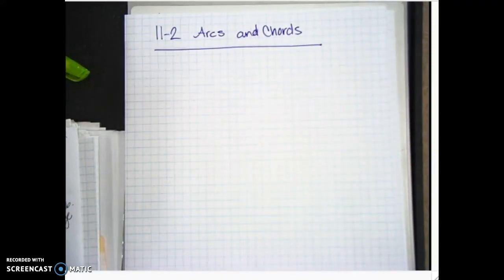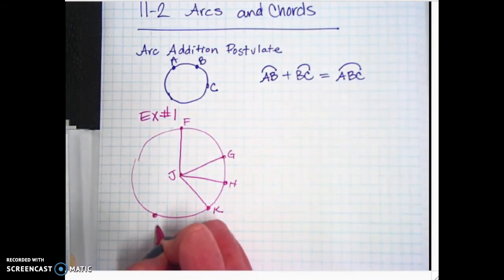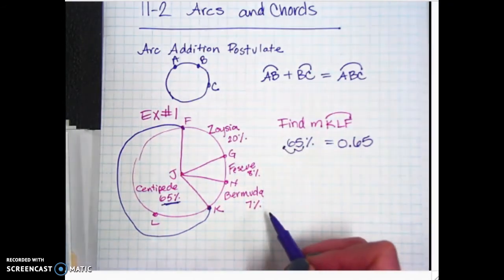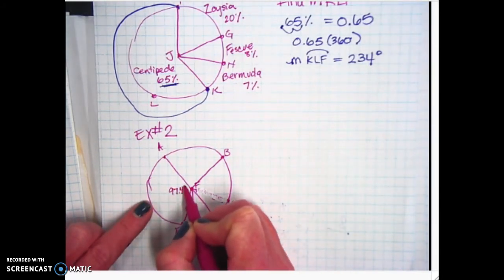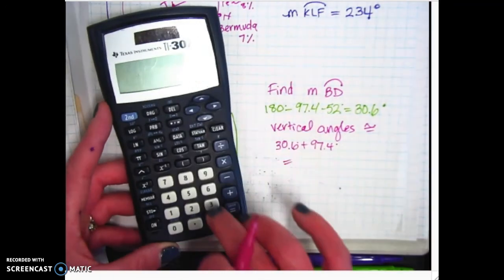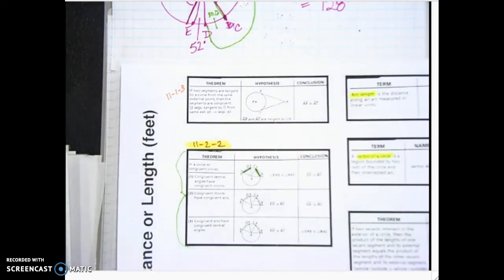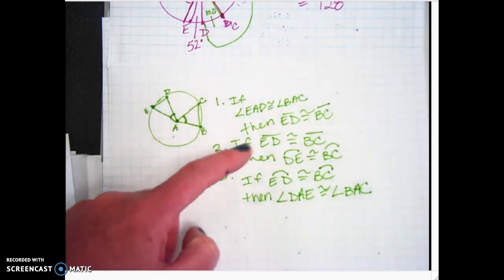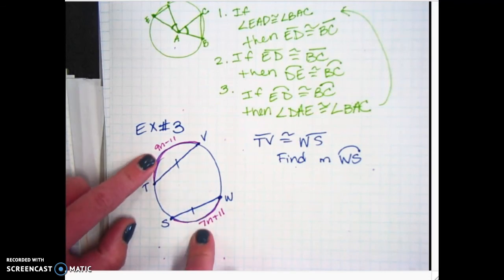G1C 11.2 Arcs and Chords (Part 1)